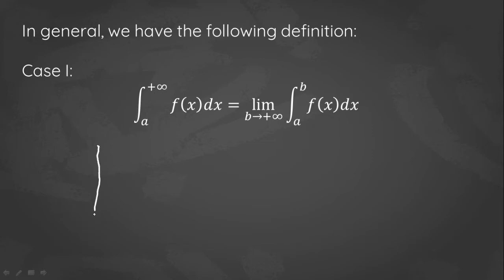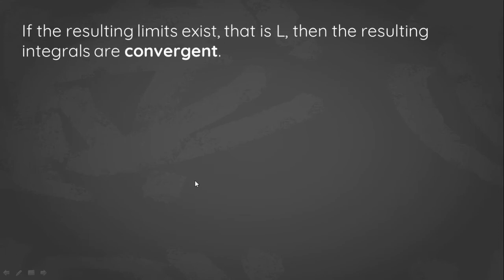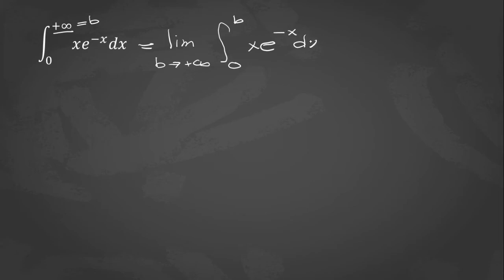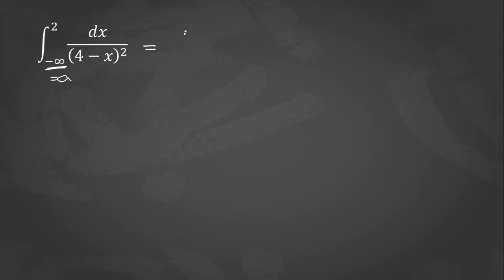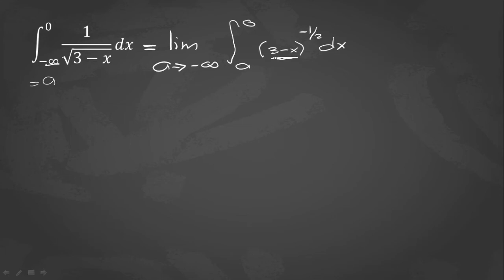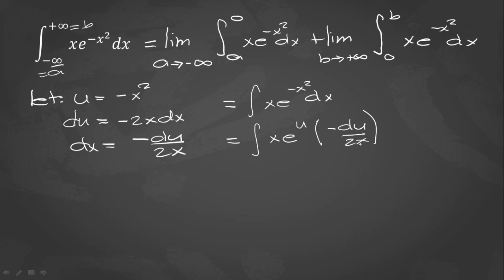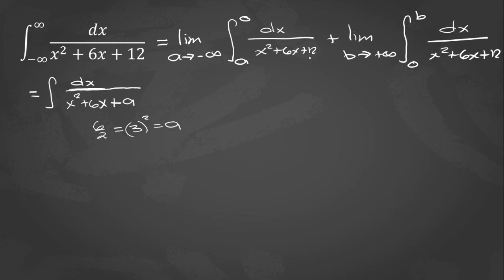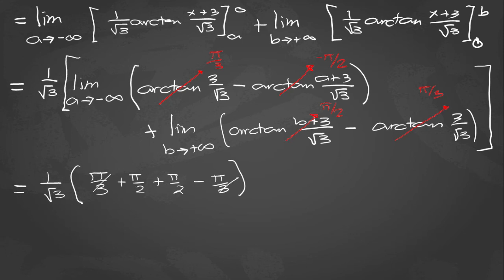Improper Integrals | Explained | Solutions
In this video, we'll be explaining how to solve improper integrals. Come and join me as we solve some problems and have fun learning!
Timestamps
0:00
Concepts and Definitions

6:15 Example #1
∫_(-2)^(+∞)〖sin⁡x dx〗

9:37 Example #2
∫_0^(+∞)〖xe^(-x) dx〗

14:54 Example #3
∫_(-∞)^2 dx/(4-x)^2

18:58 Example #4
∫_(-∞)^0 dx/√(3-x)

22:25 Example #5
∫_(-∞)^(+∞)〖xe^(-x^2 ) dx〗

28:20 Example #6
∫_(-∞)^(+∞) dx/(x^2+6x+12)